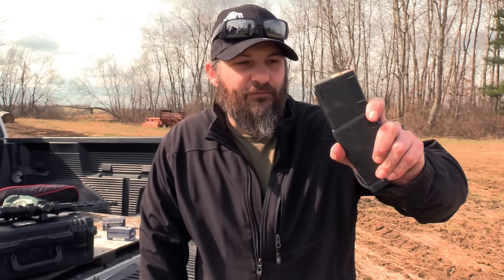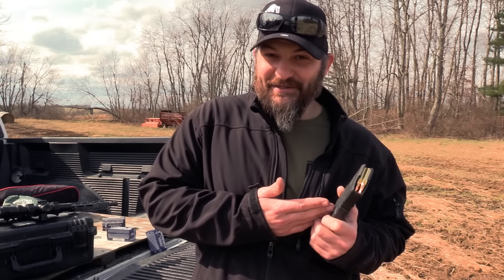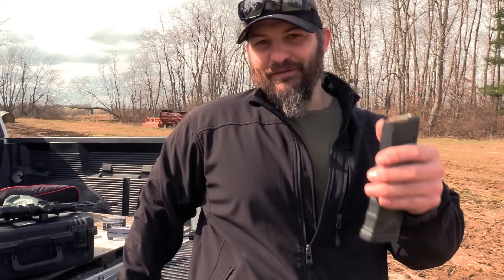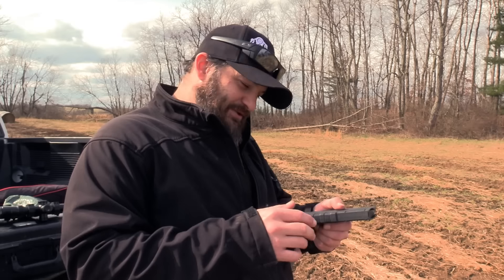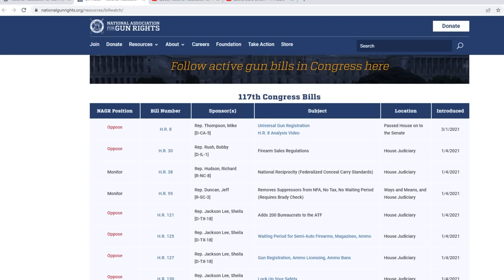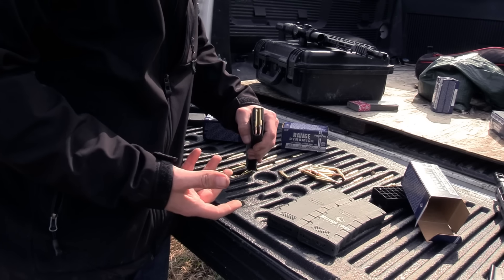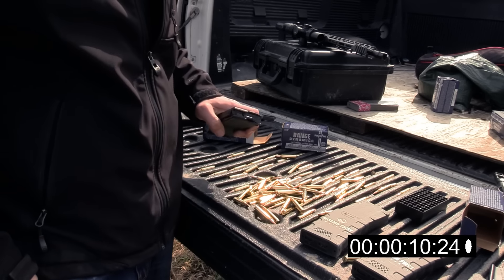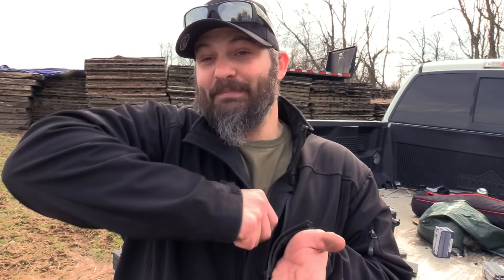Store Magazines Loaded - Quality of Life Improvements